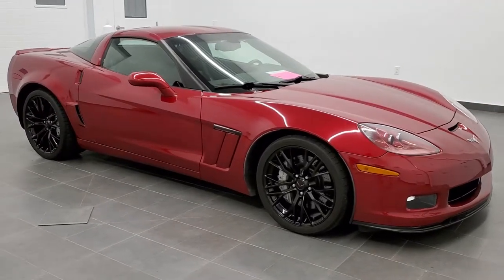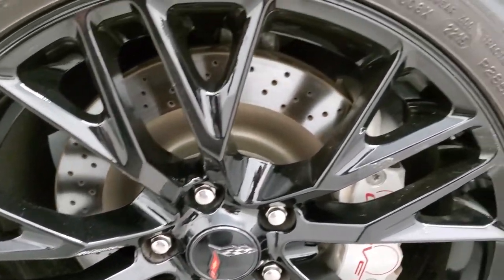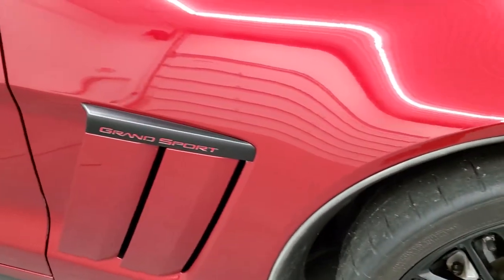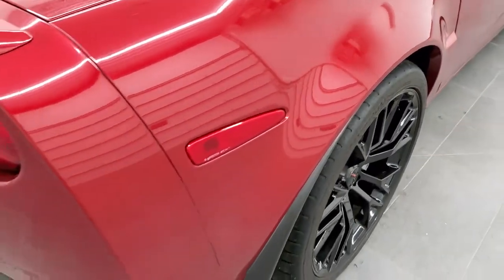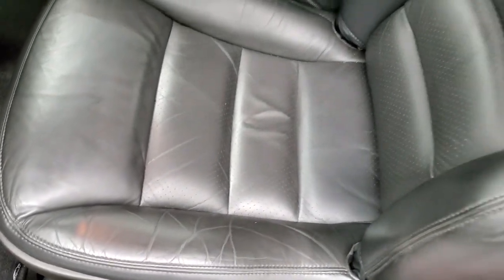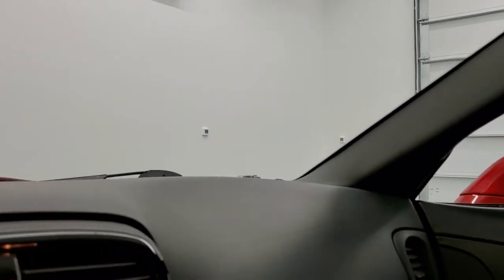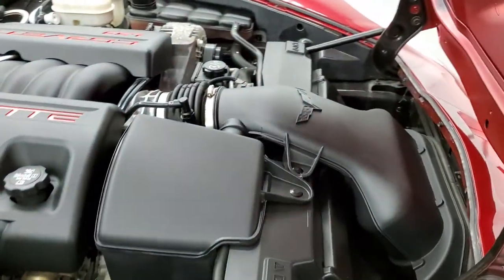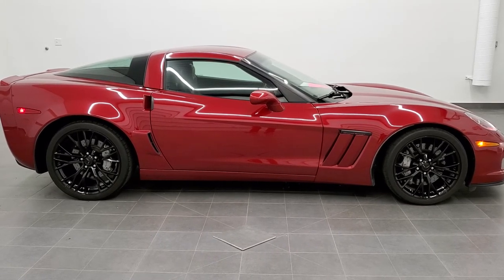2011 CHEVROLET CORVETTE GRAND SPORT LT3 RED CRYSTAL METALLIC WALK AROUND REVIEW 10962 SUMMITAUTO.com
This 2011 CHEVROLET CORVETTE GRAND SPORT LT3 RED CRYSTAL METALLIC FOR SALE IN FOND DU LAC OSHKOSH WISCONSIN 54935 is the vehicle we did walk around review of today.

Thank you for checking out this video of this 2011 CHEVROLET CORVETTE GRAND SPORT LT3 RED CRYSTAL METALLIC FOR SALE IN FOND DU LAC OSHKOSH WISCONSIN 54935

STOCK: 10962
PRICE: $35,992
MILES: 18,667
MAKE: CHEVROLET
MODEL: CORVETTE
VIN: 1G1YW2DWXB5100925
LOCATION: FOND DU LAC OSHKOSH WISCONSIN, 54937 TRUCKS ON 41

CLEAN TITLE HISTORY! SOUTHERN CAR! 6.2 Liter OHV V8 LS3 Engine, 430 Horsepower, Two Door Coupe, Grand Sport Package GS, LT3 Package 3LT LT, Z16 Performance Package which includes Extra Cooling, Stiffer Springs and Stabilizer Bars, Larger Brakes with Six Piston front and Four Piston rear cross drilled rotors, and Specific Tires, Automatic Transmission Center Console Shifter, Rear Wheel Drive RWD 4x2 Two Wheel Drive, Garmin GPS Navigation System, Dual Rear Exhaust, Onstar System, Dual Power Heated Seats, Non Smoker, Black Ebony Leather Seats, Bucket Seats, Memory Driver's Seat, Power Mirrors, Stabilitrak Traction Control, Michelin Pilot Super Sport P335/25 ZR20 Rear Tires and P285/30 ZR19 Front Tires, Z06 Painted Alloy Rims Premium Wheels, Four Wheel Disc Brakes, Decklid Spoiler, Fog Lights, HID High Intensity Discharge Headlights, Chrome Tipped Exhaust, Kenwood DNX 6980 Cd Player and Navigation System, AM / FM Radio Tuner, Sirius/XM Satellite Radio Capabilities Sirius / XM, CD Player, Bose Premium Audio Sound System, USB Jack Portable Audio Connection, Keyless Entry System, Push Button Start, Rear Window Defroster, Driver and Passenger Front Air Bags, Side Curtain Air Bags SRS Safety Restraint System, Multi-Function Steering Wheel Controls, Homelink System with Three Programmable Buttons for Garage Doors, Lighting Systems & Security Systems, Compass, Outside Temperature Display and Mileage Display, Dual Multi-Zone Climate Control , Factory Floormats, Air Conditioning AC, Cruise Control, Power Locks, Power Windows, Tilt Steering Wheel, Automatic Headlights Autolamp, Crystal Red Metallic Tintcoat Maroon, CLEAN AUTOCHECK! Very very clean inside and out! This is one of the sharpest 2011 Chevrolet Corvette cars we have ever had on our lot! Make your move before this super clean ride is gone!

STOCK: 10962
PRICE: $35,992
MILES: 18,667
MAKE: CHEVROLET
MODEL: CORVETTE
VIN: 1G1YW2DWXB5100925